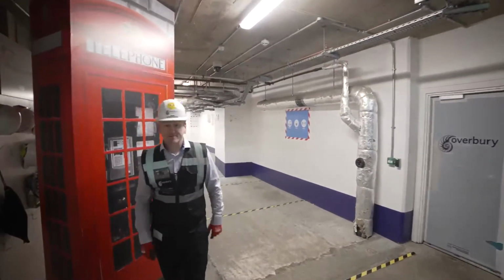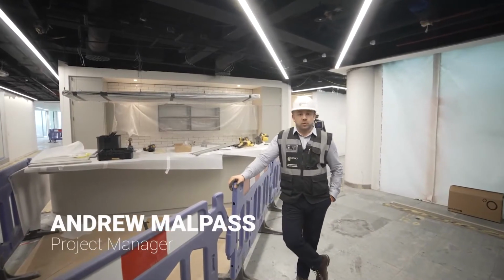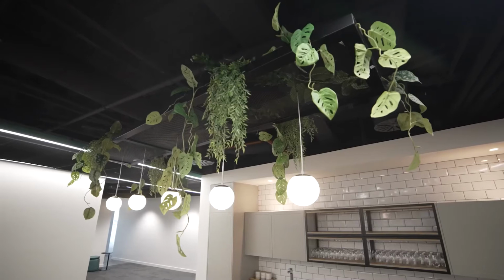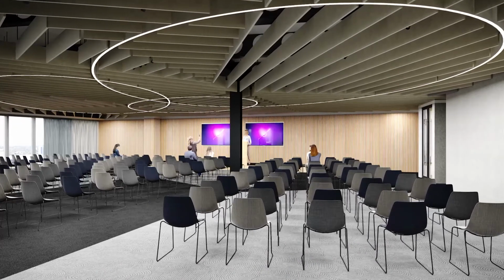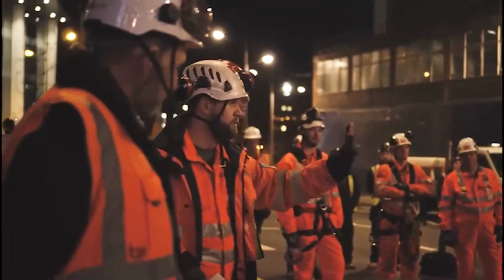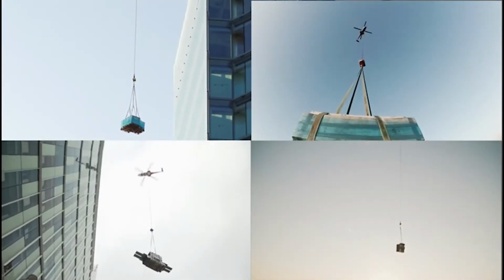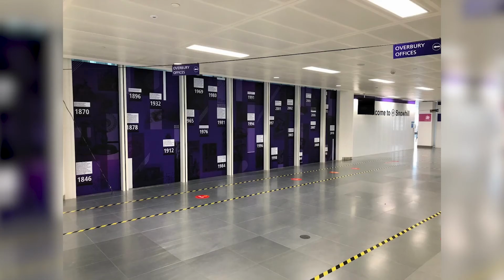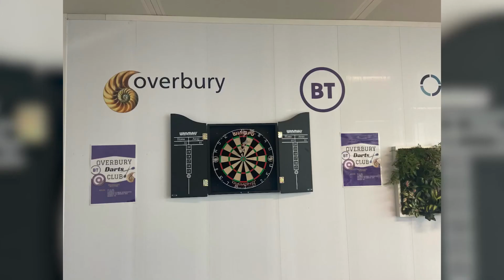BT ThreeSnowhill site tour 4 1